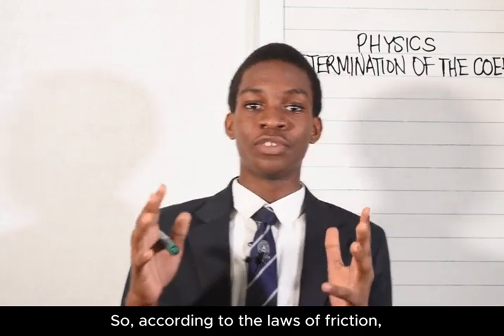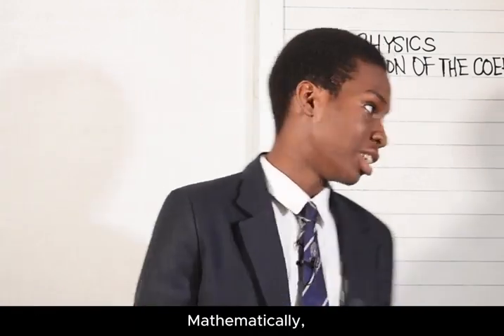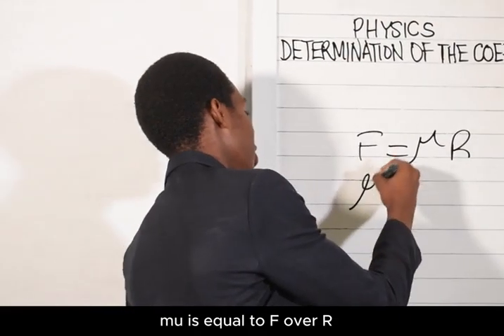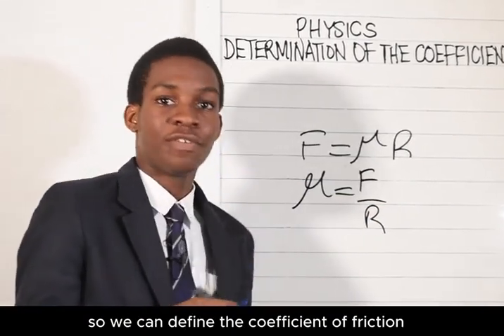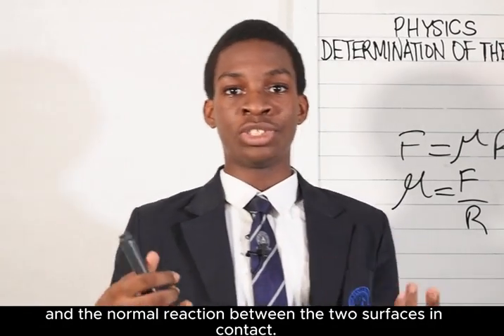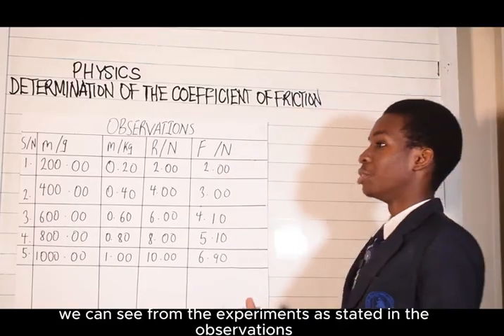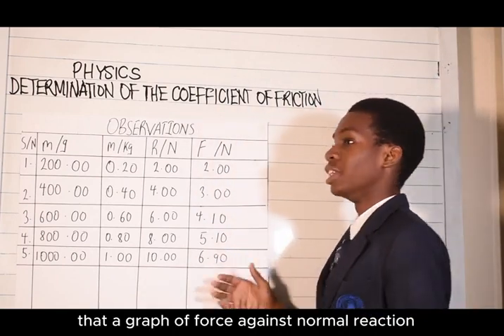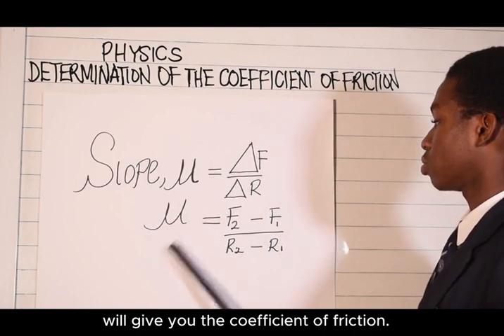A PHYSICS EXPERIMENT TRAILER BY MEC STUDENT.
A PHYSICS EXPERIMENT ON THE DETERMINATION OF THE COEFFICIENT OF FRICTION, BY A STUDENT OF MATER ECCLESIAE COLLEGE.